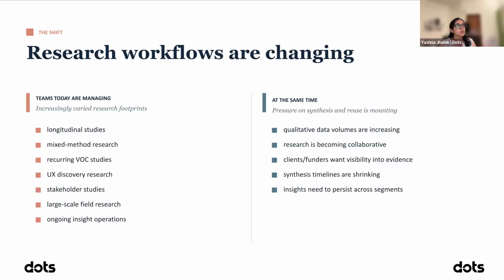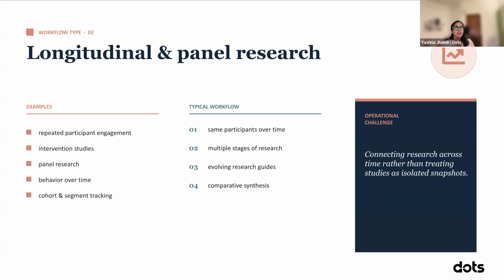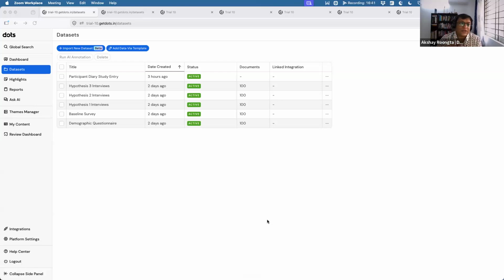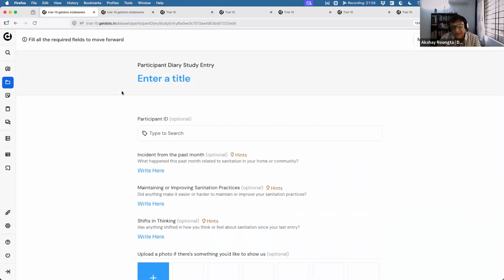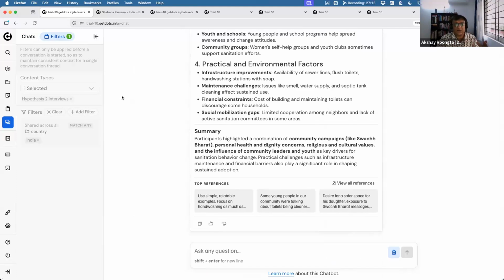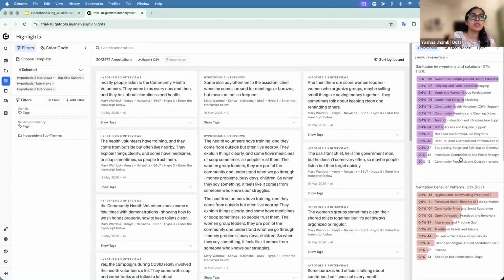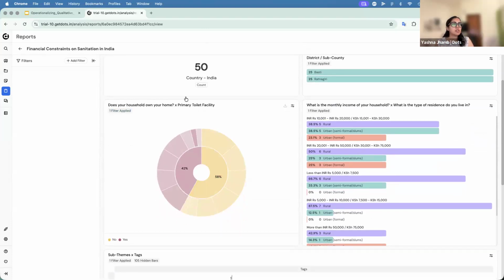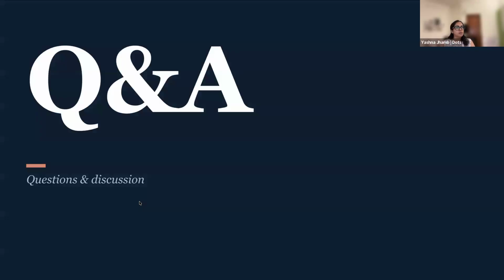Platform Walkthrough: A Dots Demo for Research Teams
Qualitative data has become increasingly central to how organizations make strategic decisions. But most tools weren't built for the rigor, complexity, or collaboration demands that research teams actually face.

​Which is why qualitative research workflows tend to break down after data collection: while structuring, synthesizing it across projects, keeping it accessible over time, and making it usable for people who weren’t in the room when it was gathered.

This is a platform walkthrough where we’ll demo Dots using real workflows to show how teams move from scattered qualitative data to structured, analysis-ready datasets and show how qualitative and quantitative data can be explored together in one connected workspace

You'll see how Dots handles:
​・Data collection and centralization across methods and channels
・​Metatag structures and data organization across projects
​・Manual and AI-assisted coding and synthesis
​・Cross-project and longitudinal pattern finding
​・Multi-stakeholder collaboration across geographies
​・Reporting and insight generation

​​The session is designed for research teams managing multiple projects with large or longitudinal datasets, NGOs and social sector orgs with an in-house research function, and UX and insights teams handling ongoing interviews and feedback analysis that feed into strategy and decision-making.